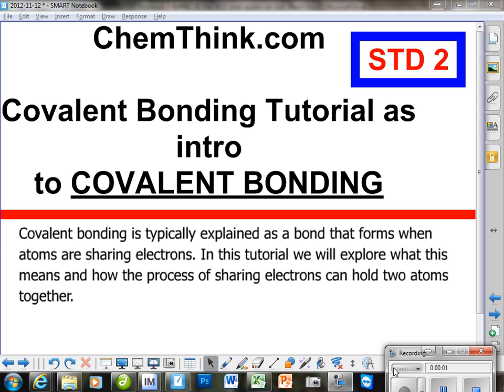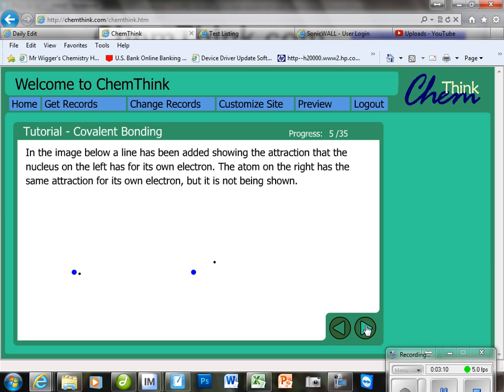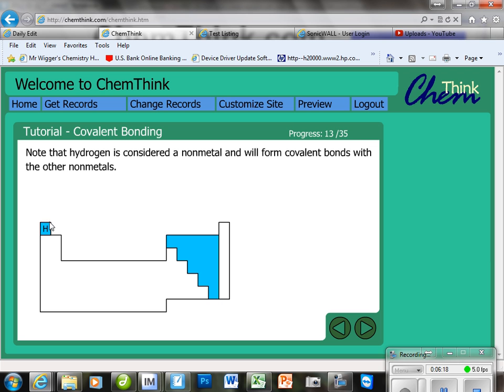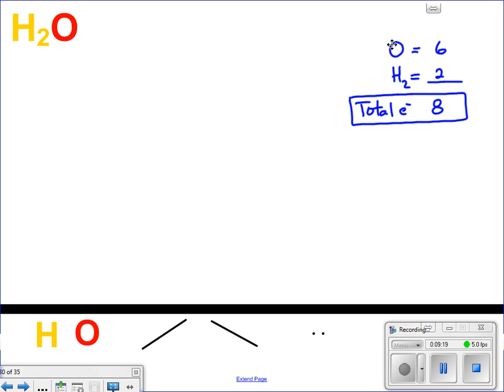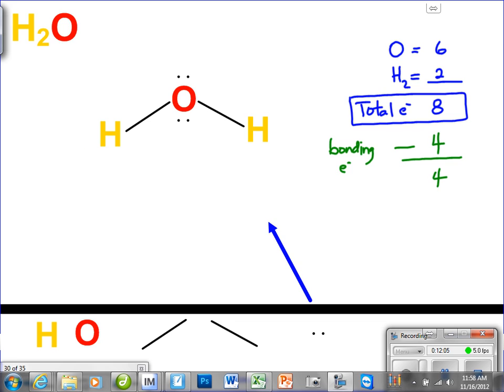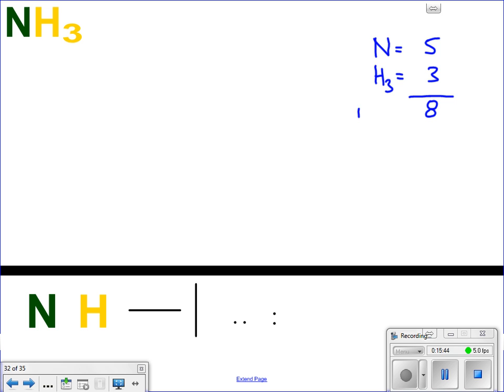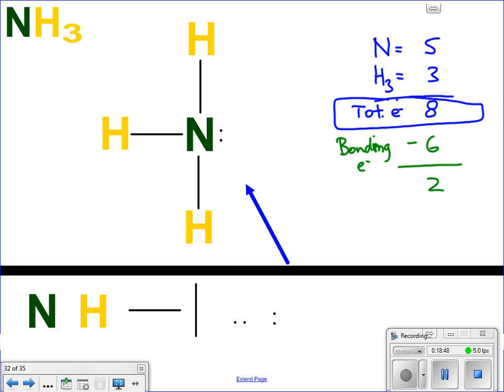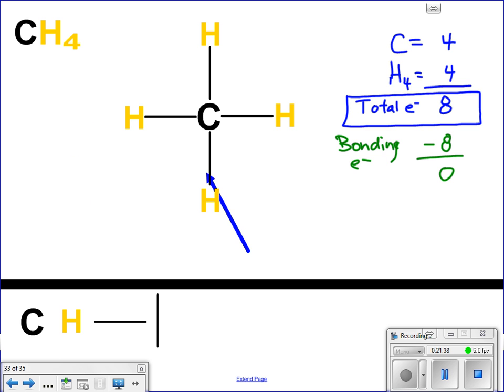Covalent Bonding - an introduction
The first 7.5 min of this video I am using the ChemThink . com  (no spaces) tutorial on Covalent Bonding.  It shows very graphically how a covalent bond is formed with 2 bonding electrons and how they are shared.  Starting at 7.5 min, I do 5 examples of how to put together covalent molecules for water, methane, ammonia, F2.  Not shown in the video are the exceptions to the octet rule (all atoms in a Lewis Structure must have 8 electrons).  These exceptions are H (2), Be (4), and B (6).